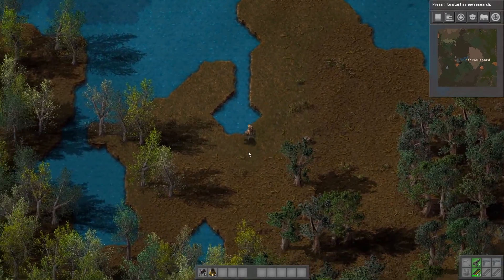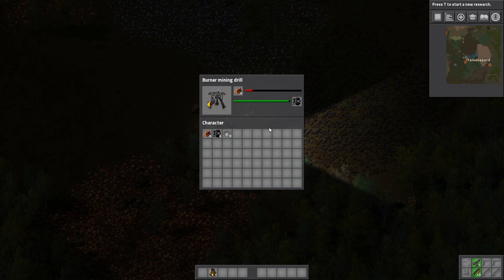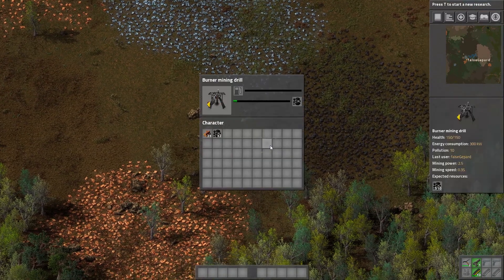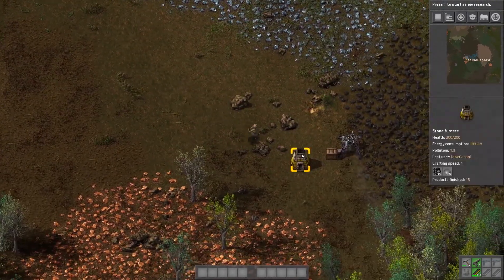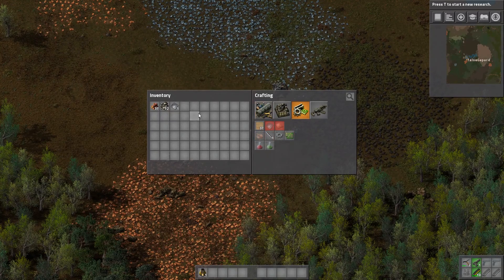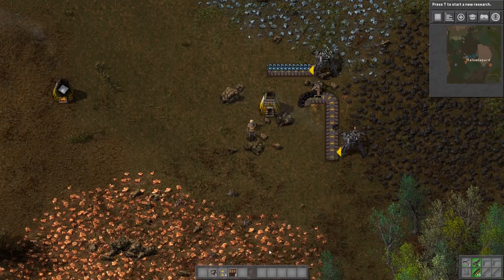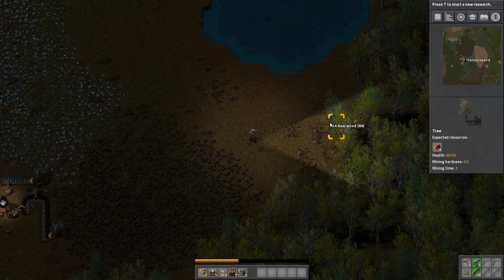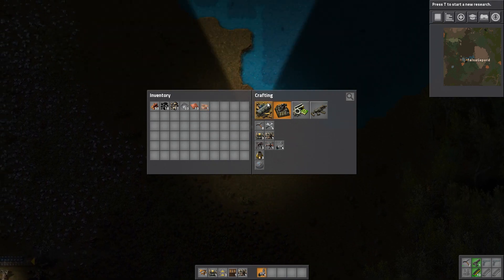Factorio #1: Punch Trees!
Jonathan is having a look at Factorio, you can follow along on Twitch